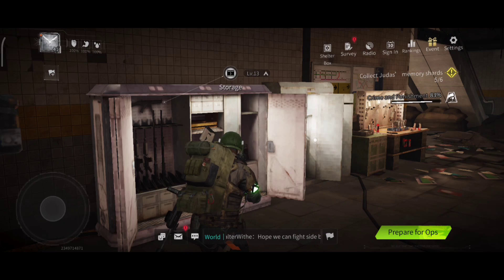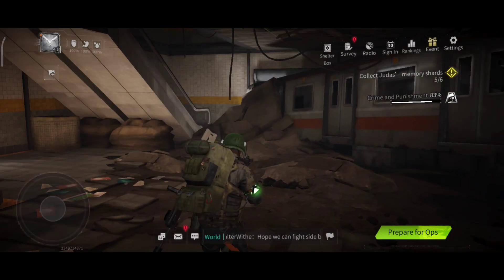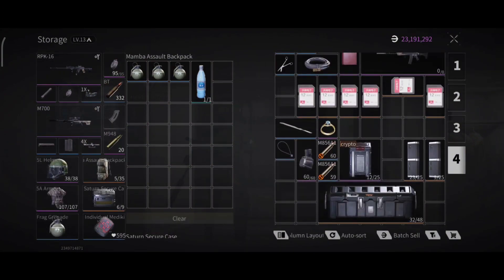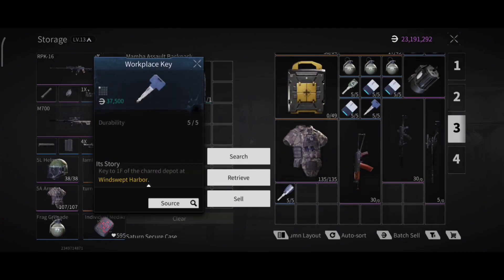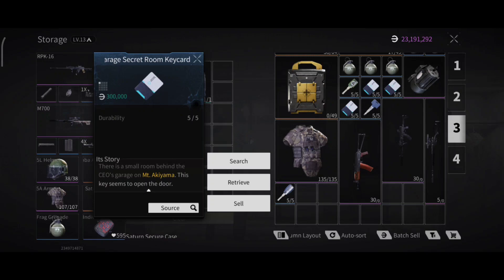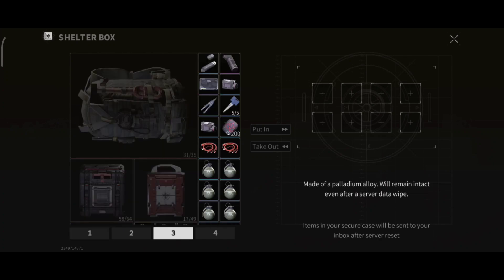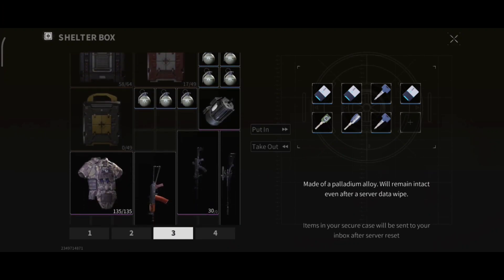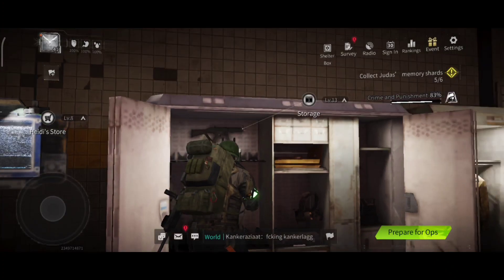Lost light DON'T MAKE THIS MISTAKE IN WIPE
here is a lost light tips and tricks video for wipe in new lost light update